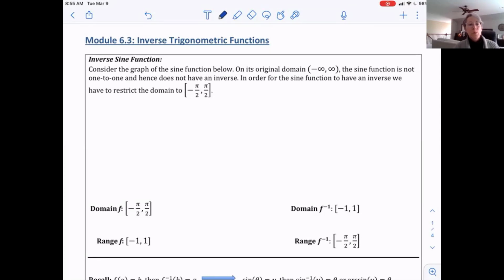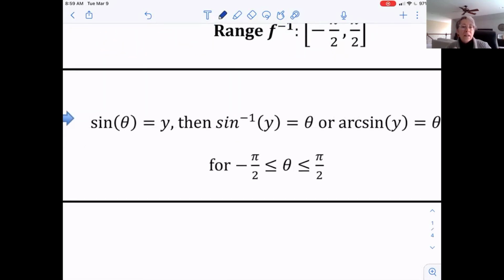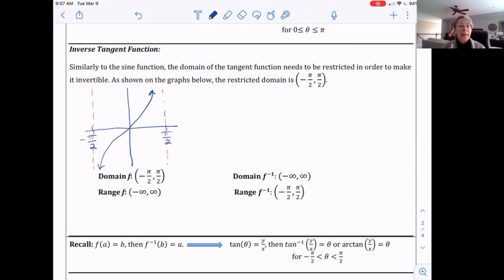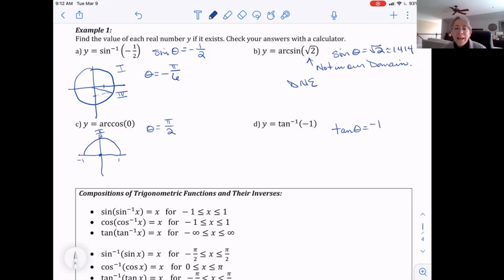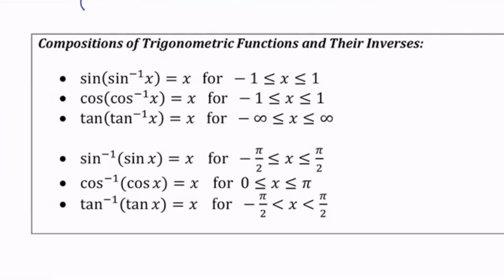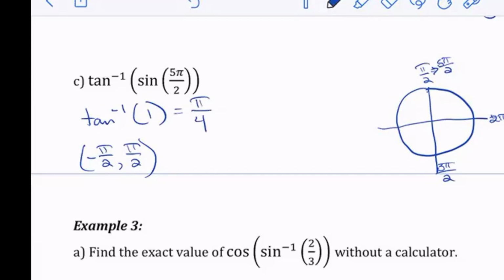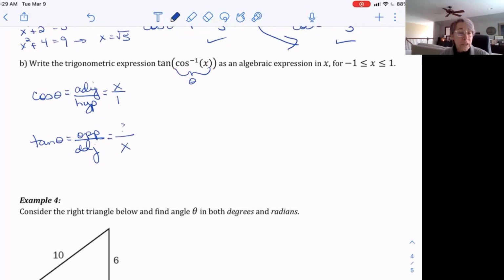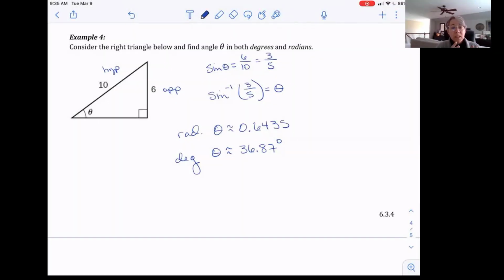6.3 Inverse Trigonometric Functions